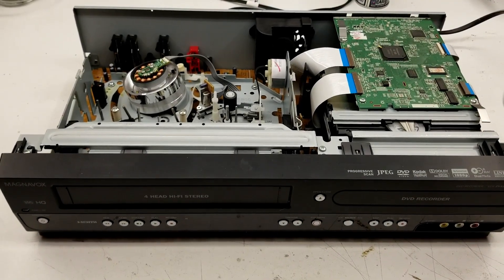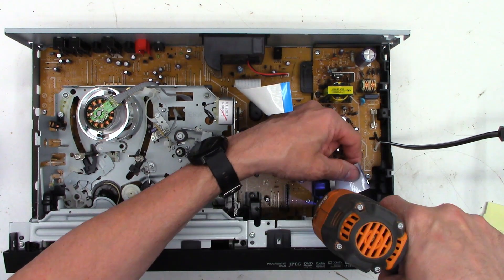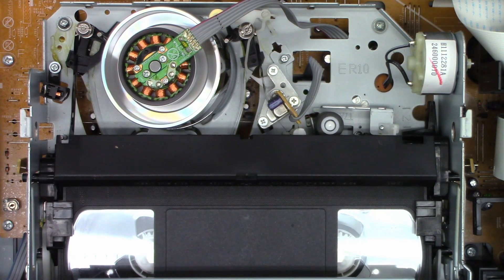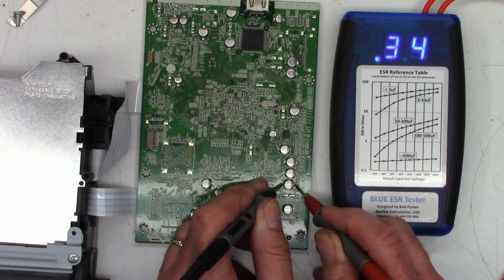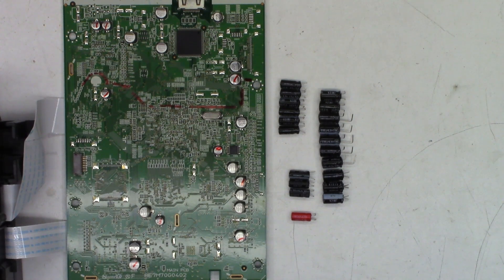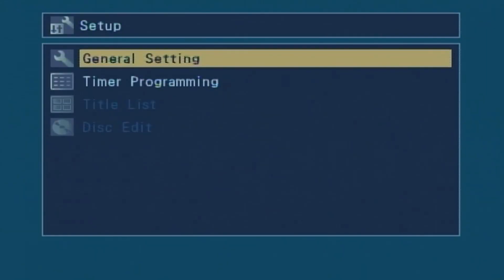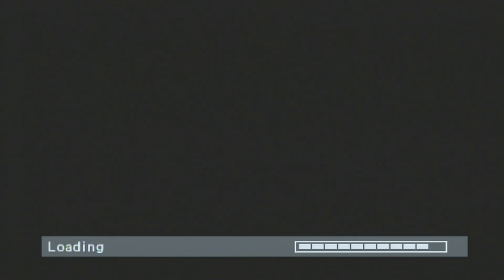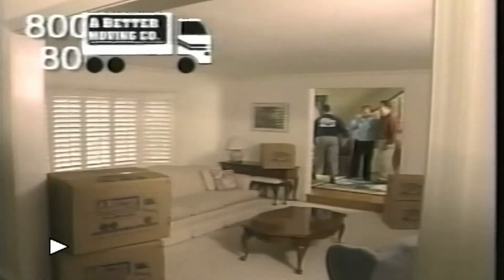MAGNAVOX ZV427MG9A CLOCK / LIGHTS BLINKING REPAIR - COMPLETE DVD RE-CAP TOO ZV457MG9A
You wont believe it, another Magnavox ZV427MG9A sent to me from Tennessee to check out. Upon power up the clock and DVD/VCR lights blink on and off every second or two. Turns out it just needed the dreaded 4700uf 6.3 volt capacitor replaced to get the blinking issue resolved. The customer chose to have all 20 of the DVD recorder capacitors replaced as 9 of them tested out of tolerance. It is up and running once again.

If you would like to support my video efforts please consider making a donation Remember with your help we can keep these things out of the landfill, out of the recycle bin, and out of the E-waste facility!

Bob Hendrix       Jim Mescher       David Jacobson       Randy Fink       Scott Kullen      Obaid Khan      Robert Brothers      Timothy Edds      Brian Gay       Owen Flint      Dana Dainels      Tyler Bridge      Dena Hamilton       Paul Agbuya       Samuel & Nancy Guich       Dot Morgan       Timothy Ritchel    William Holloman      Cynthia Adams      Andrew Oros      George Savage Graham Foral      Paul Agbuya      Philip Brown (Thank you for monthly support)      Scott DuVall      Christian Brenzel     Russell Houtz      Philip Brown      Michael King      Erick Pastor      Robert Ettinger      Christopher Cicero      Heath Lasswell      Timothy Ritchel      Benjamin Rubio      Michael Dukes      Dot Morgan      Casey Cane      Teri DeLeo      Kelly Knutson      Howard Goble      Diana Williams      Reed Graham      Christopher Wang      David Ammerlaan      John Johnson       Shaheed Amirkhan      Brett Sherry      Joseph L Ozvold      Sweidan Omar      John Eggers      Linda Kuo      Daniel Pyles      Melanie Branton      Lisa Sklar      Barry Marchant      John Harper      Larry Mcdonald      Annette Lewis      Howard Goble    Hugo Tajimaroa      M R Rajesh      Dan Latorre      Uri Cohen

00:00 Intro and check out
00:18 The blinking clock/display
00:49 That's the problem 4700uf 6.3V
01:23 Remove power supply
01:43 ESR power supply capacitors
03:06 Testing VCR
05:28 ESR DVD capacitors
07:31 Customer chose to replace all capacitors
08:07 Twisting off old capacitors
08:45 Removing old leads
09:10 Installing new capacitors
10:46 DVD record test
12:01 Finalize DVD
12:42 Playback test
14:00 Closing words